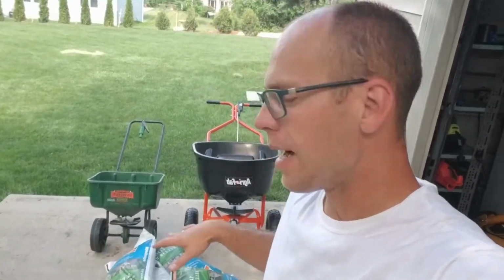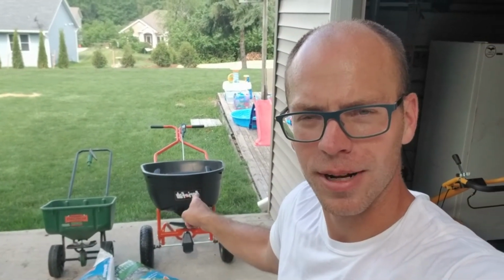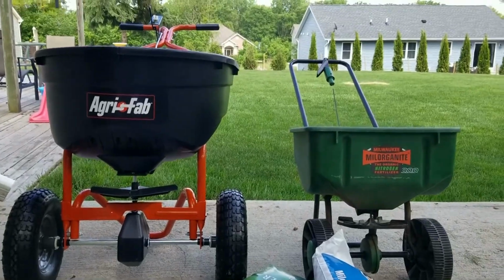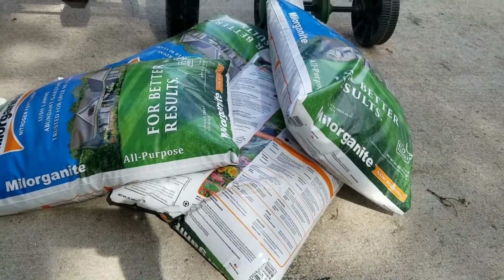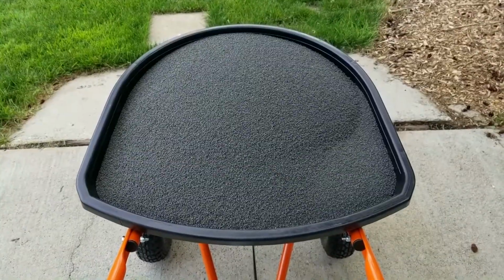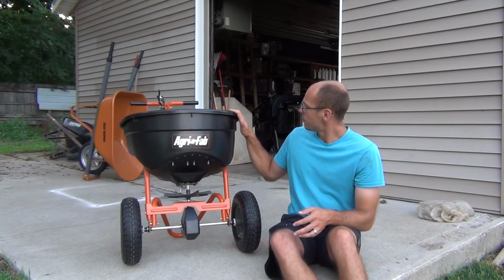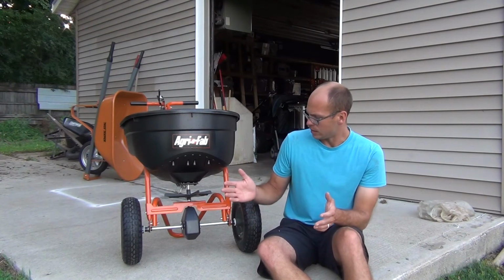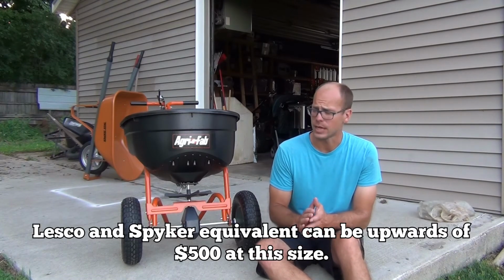First Impressions of the Agri-Fab 130 Pound Push Spreader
It was time for me to upgrade my spreader; however, I didn't want to get too carried away in terms of how much money I spent for this upgrade. Here lands the Agri-Fab 130 pound walk behind spreader. It was on special recently for $160, which makes it a very good value when compared to its similarly sized commercial competitors. This video is my first impressions of the spreader. Let me know your questions below.